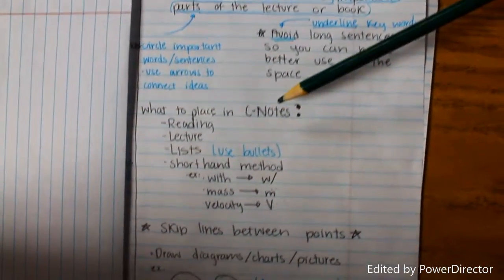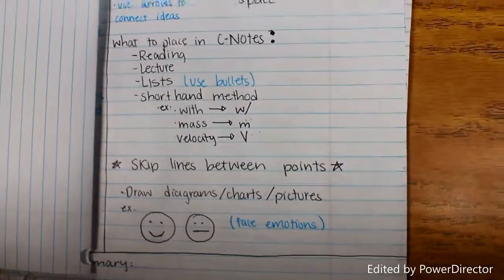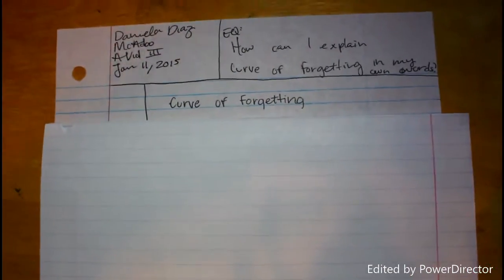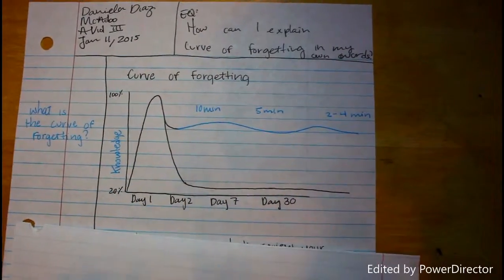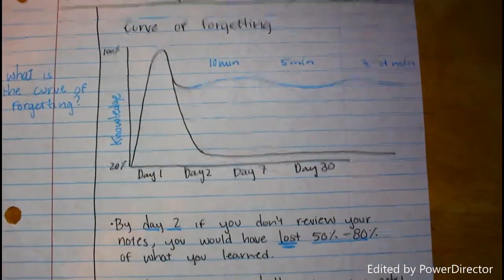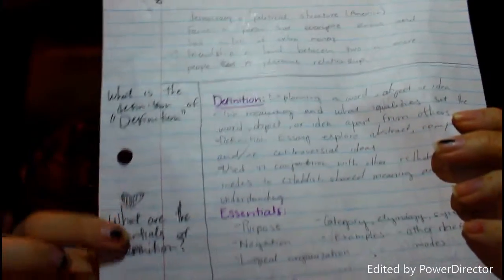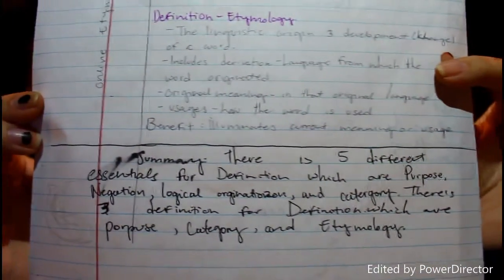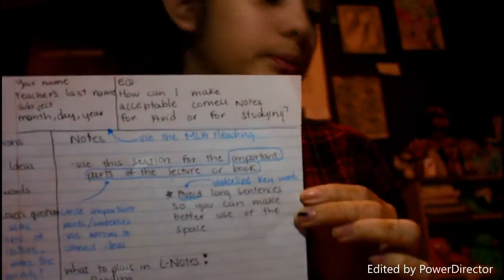Cornell Notes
Created by PowerDirector Mobile